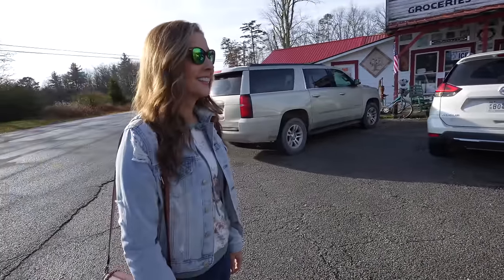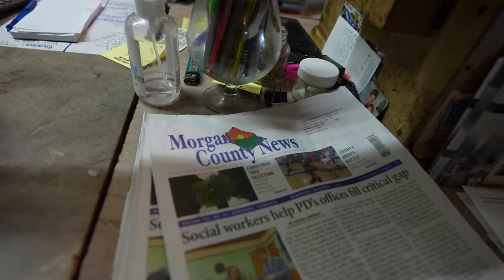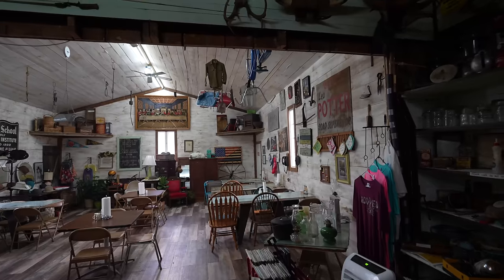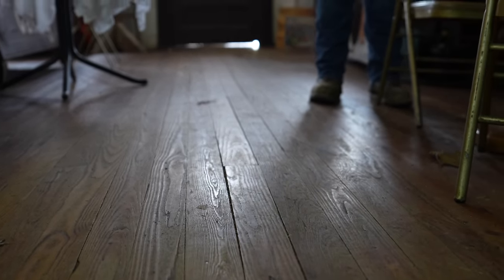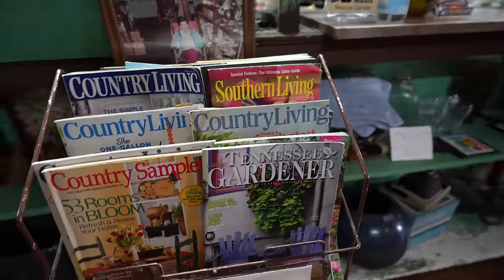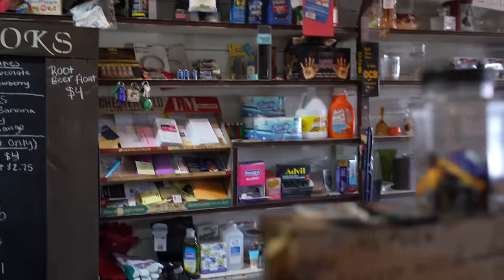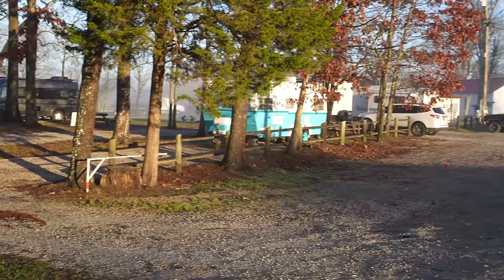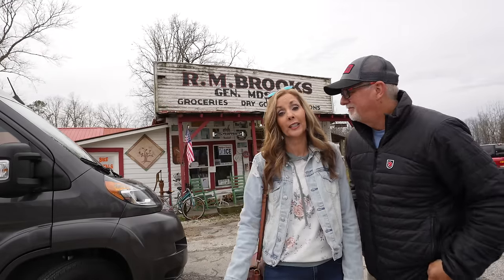Old Country Store R.M. BROOKS GENERAL STORE SINCE 1917 - Camping in our Winnebago Travato! RUGBY TN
🎥 IN THIS EPISODE → R.M. Brooks General Store is One of the last original country stores in operation. It's located in Rugby Tennessee. Brooks opened the store in 1917! We interviewed Tiffany the owner to get all the details and history. Took our Winnebago Travato to camp in next door to the general store. We also enjoyed a good country breakfast with a pot belly stove burning.  Did you enjoy this video?
✅→ OUR SMOKY MOUNTAIN TRAVEL PLANNER!
Send mail:
Fridays Forever